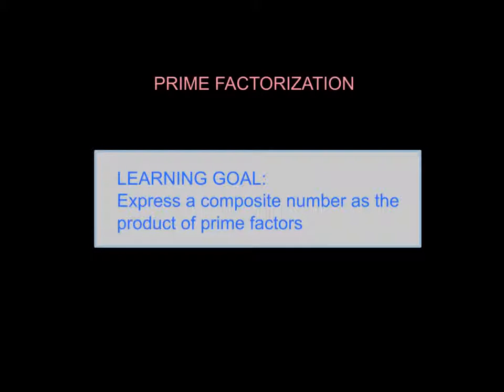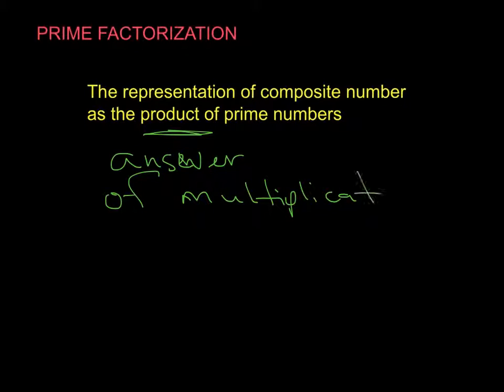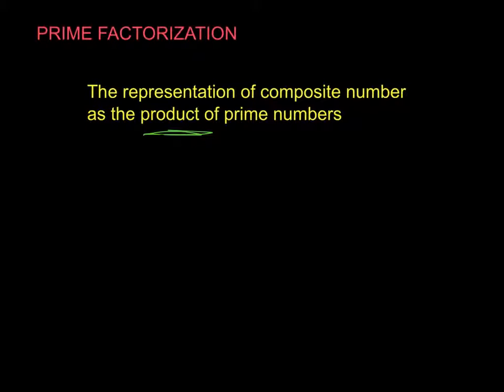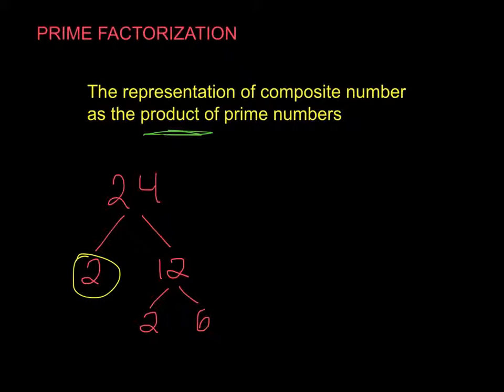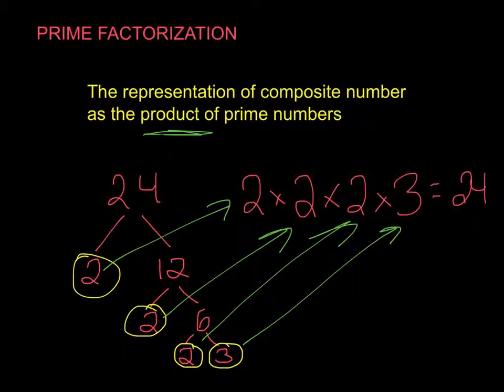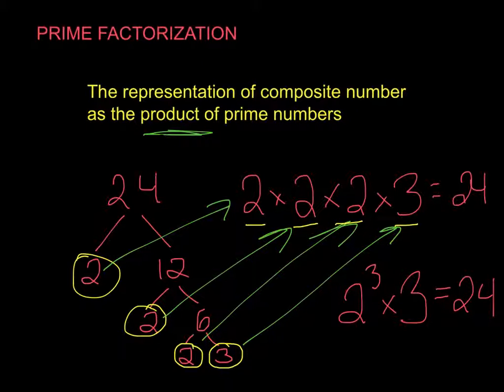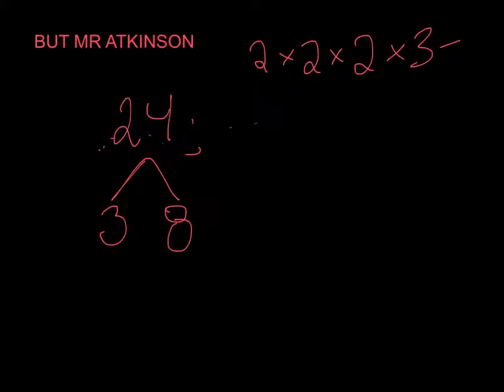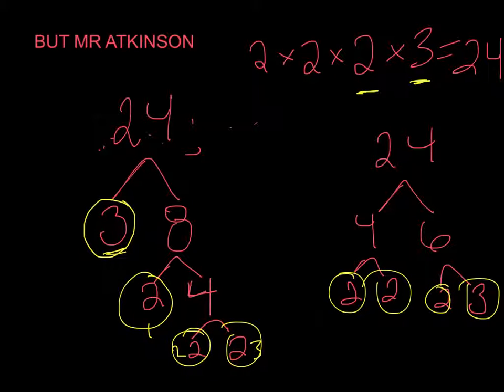Prime Factors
Grade 8 - 1.2 Prime Factors